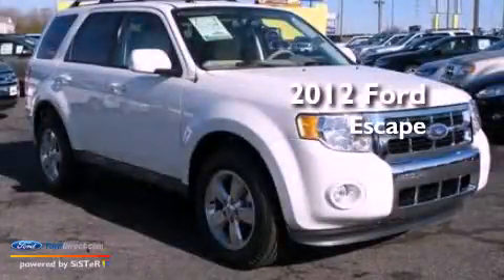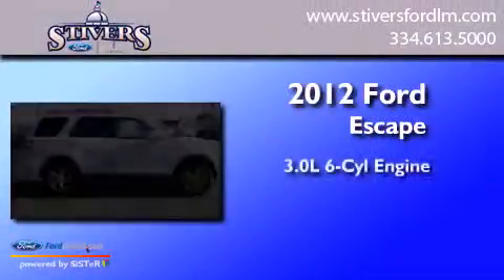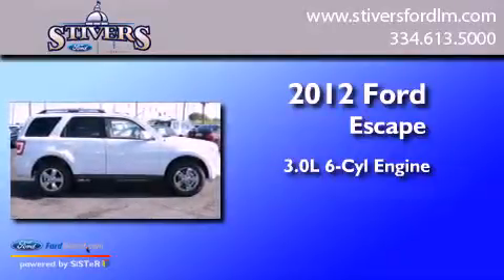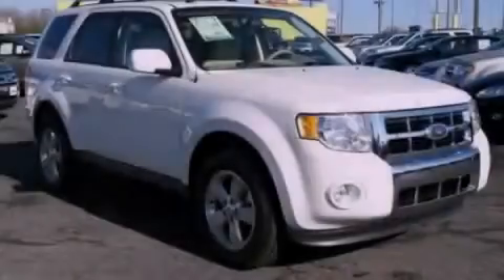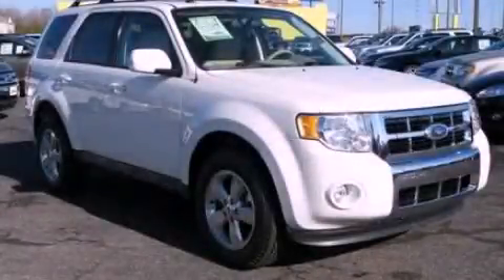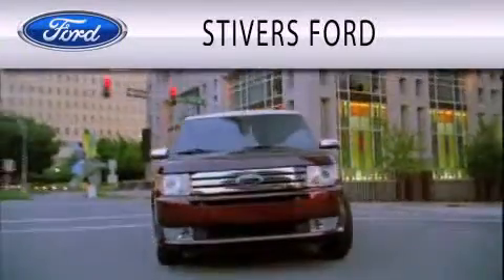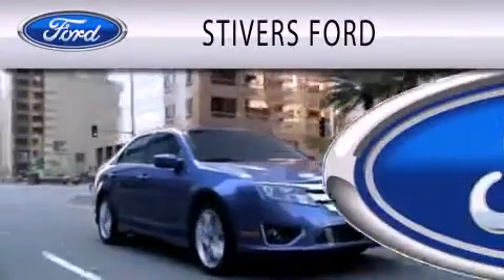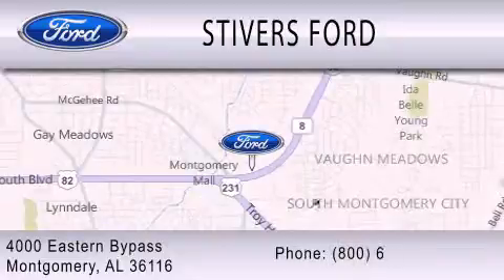2012 Ford Escape Montgomery AL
Year : 2012
 Make : Ford
 Model : Escape
 Engine : 3.0L V6 24V MPFI DOHC FLEXIBLE FUEL
 Trans . : 6-SPEED AUTOMATIC
 Exterior : WHITE
 Miles : 35
 Interior : CAMEL
 Stock : CA70806